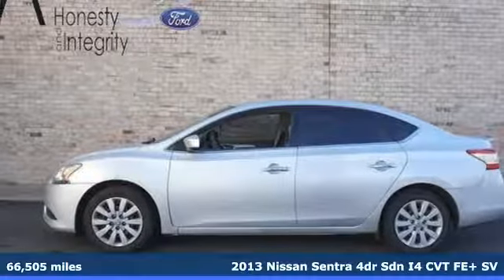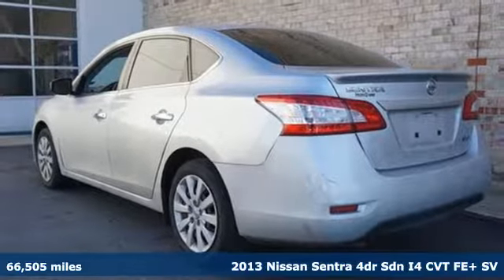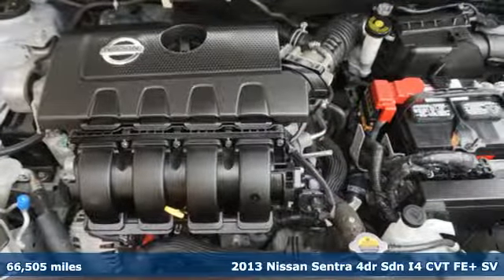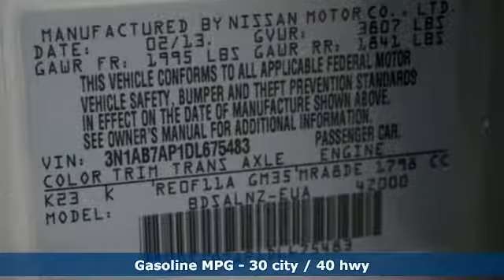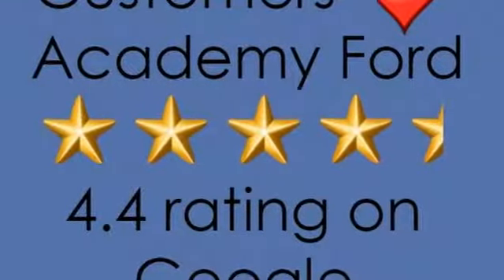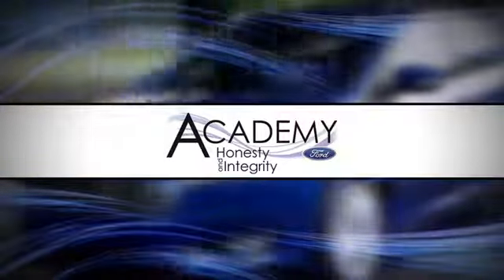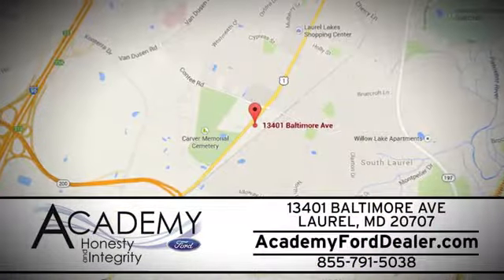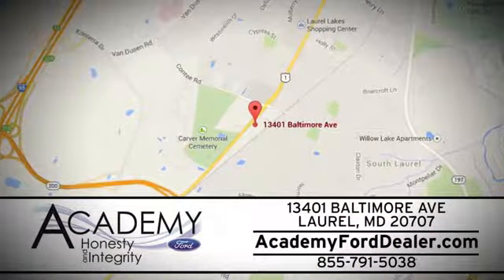2013 Nissan Sentra Laurel MD Columbia, MD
Year: 2013
Make: Nissan
Model: Sentra
Trim: SV
Engine: 1.8l 4 Cylinder Sequential-Port F.I.
Transmission: FWD CVT
Color: Silver
Interior: Marble Gray
Mileage: 66505
Stock #: 185176A
VIN: 3N1AB7AP1DL675483
Clean CARFAX. Silver 2013 Nissan Sentra FE+ SV FWD CVT with Xtronic 1.8L 4-Cylinder DOHC 16V30/40 City/Highway MPG***Academy Ford, your local family owned Ford dealer where Honesty & Integrity have been our tradition for 50+ years. WHEN PURCHASING A PREVIOUSLY OWNED VEHICLE FROM ACADEMY, YOU WILL NOT ONLY GET A GREAT PRICE ON A GREAT VEHICLE YOU WILL GET Nitrofill in your tires and BG Engine Protection for Life. *** AcademyFord.com makes buying a vehicle as easy as possible. With our FREE payment quotes, Quick Credit Application, Award Winning Service and Parts Departments, and Body Shop. Academy Ford is your full-service dealer!

Address:
13402 Baltimore Ave